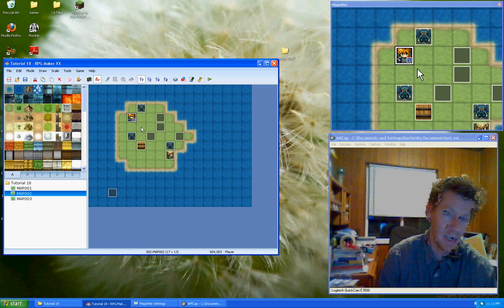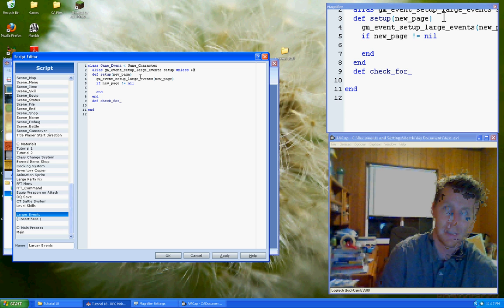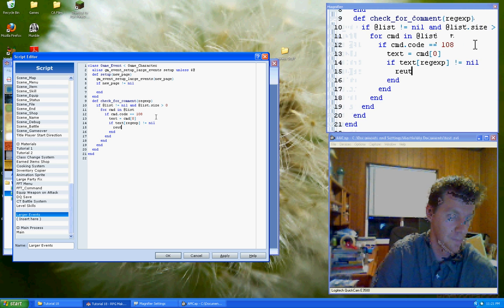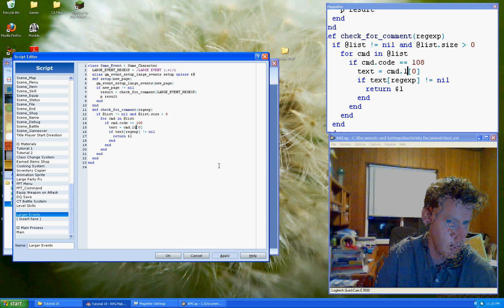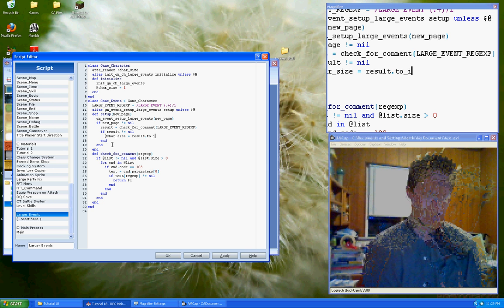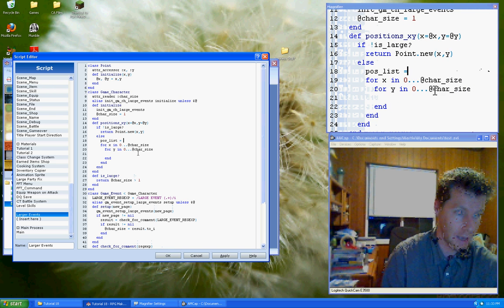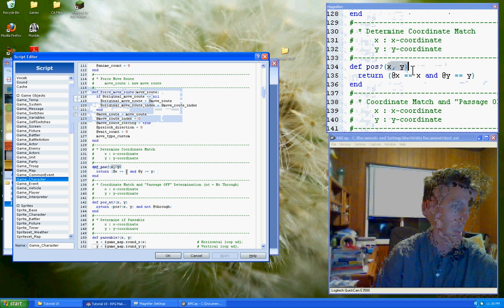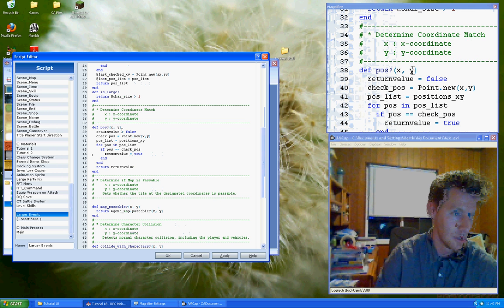Ruby Scripting Tutorial 18 - Part 1 - Large Events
In this scripting tutorial for RPG Maker VX we cover how to create an event system that will allow you to define larger events.  Ones that acquire more actual positions on the map.

And its a little late, but you will obviously notice that the video has really bad quality issues throughout.  I didnt notice this until after all were recorded and it was too late to correct it.  So sorry about that, but it is still watchable enough and the audio does not have any issues.

If you would like to download the project produced by this demo, then press the following link: